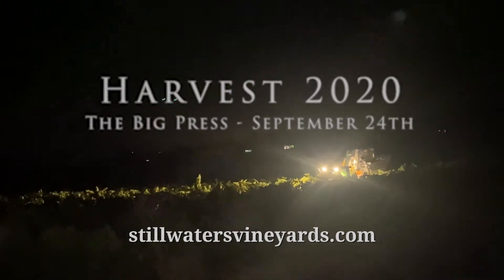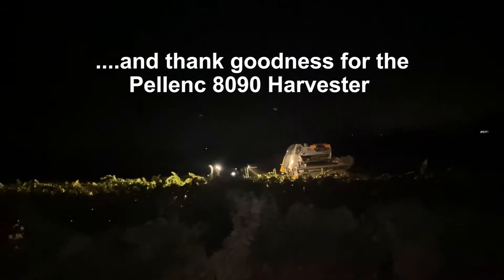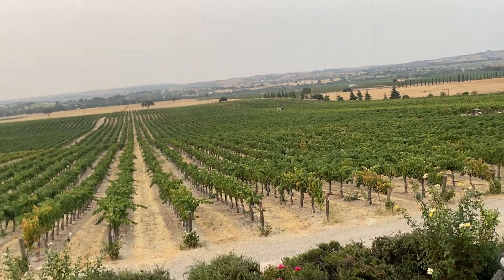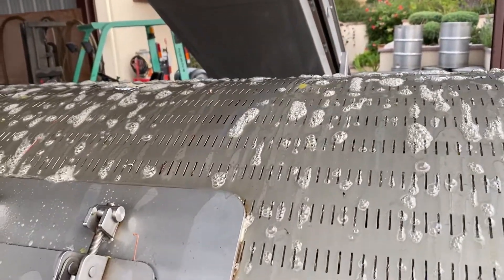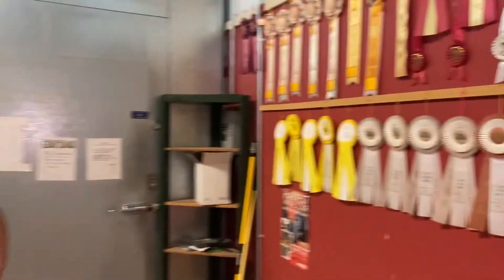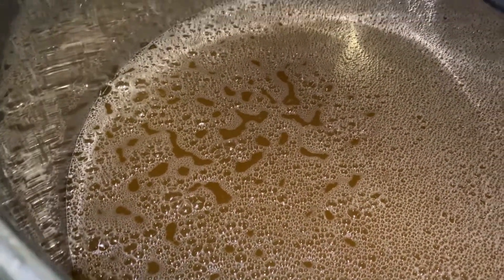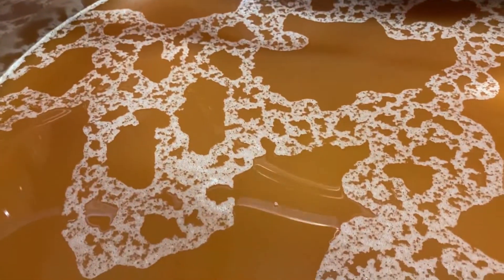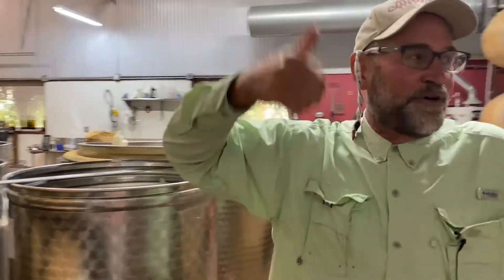In the Vineyard-September 2020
In this video Paul takes us from harvest before the sunrise, to press, to the beginning of the fermentation process.  Because we had such a hot spell, being able to machine harvest with the Pellenc 8090 Harvester is crucial to getting the grapes off the vines at the right time.  See the Viognier,  Sauvignon Blanc and Chardonnay being harvested and what Pinot Gris wine looks like as it's beginning to ferment.